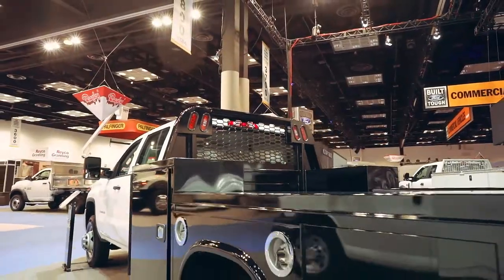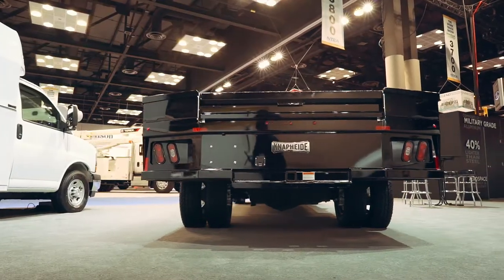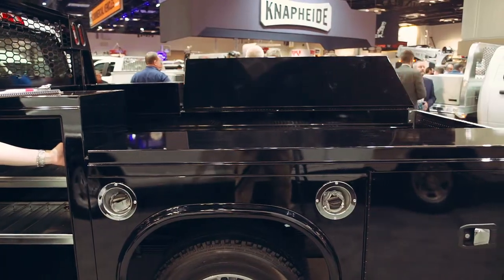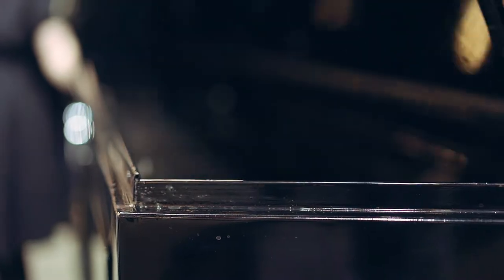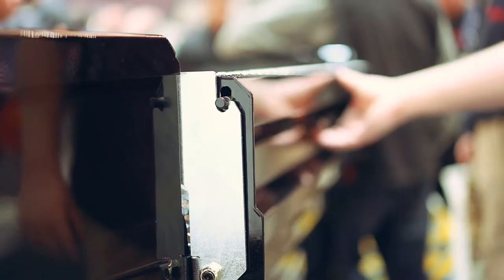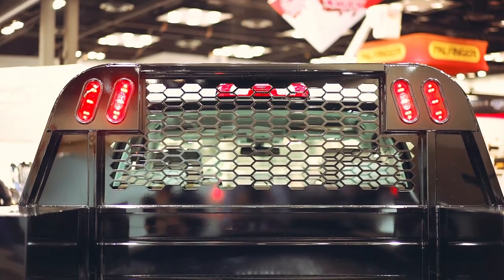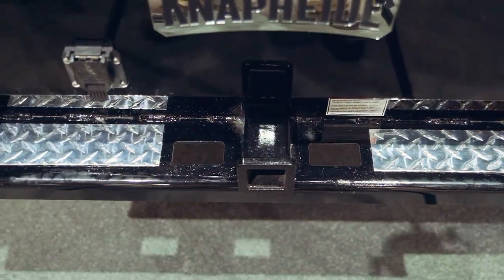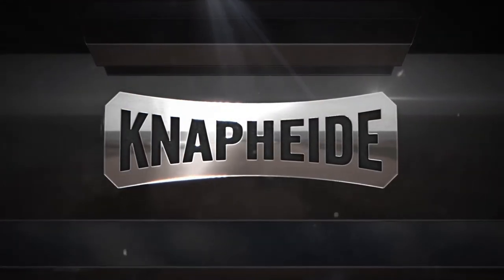PGND Gooseneck Body // Knapheide-NTEA 2017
The Knapheide PGND Gooseneck Body is top-of-the-line when it comes to gooseneck beds. Recently redesigned, this body is sure to give you ample storage space with the towing capacity that you demand.